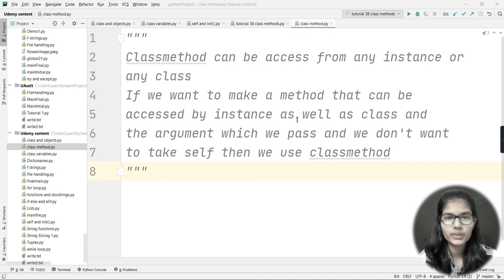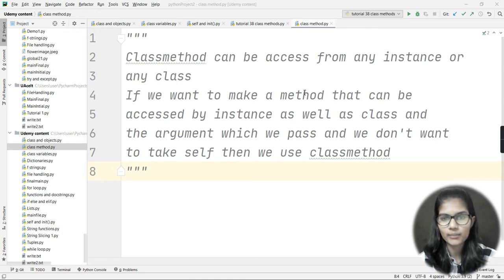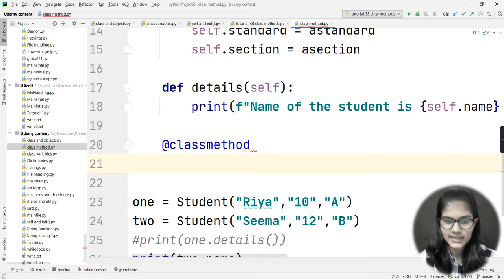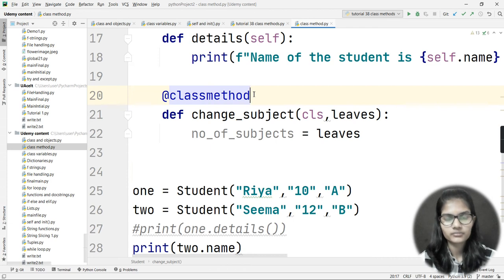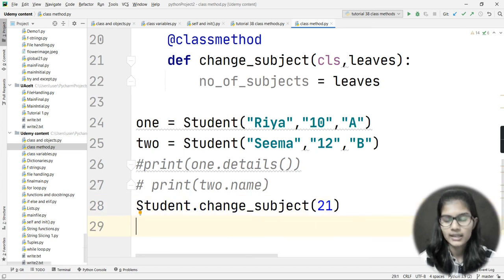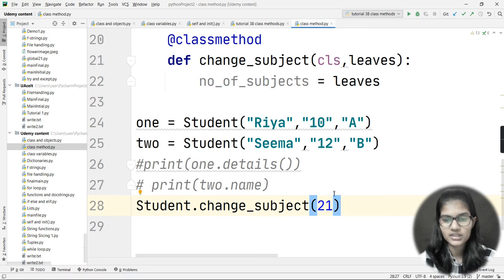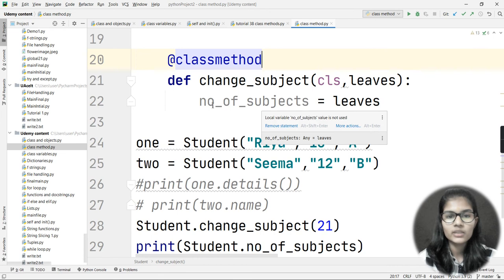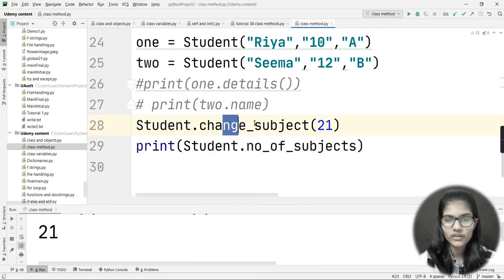Python for ml Part 45 | Accessing method from class and instance | ML Tutorial |ML for beginners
Hello Everyone, In this video I will take you through python for Machine learning, about the practical implementation of Accessing method from class and instance in python programming language.